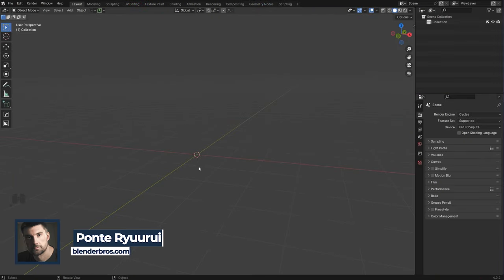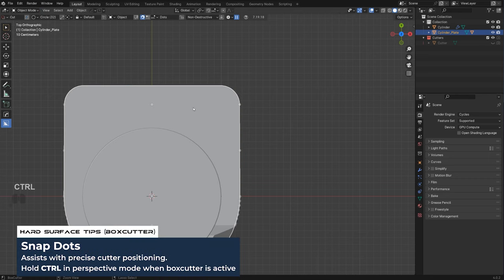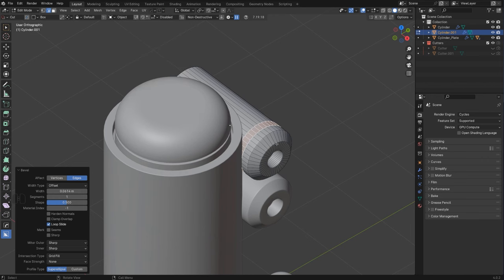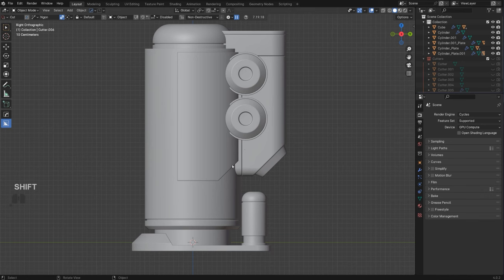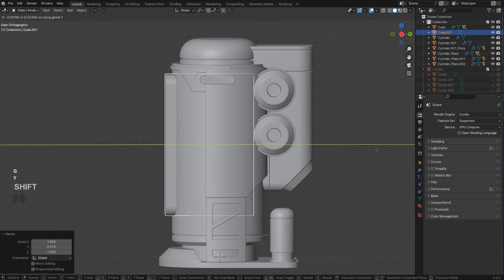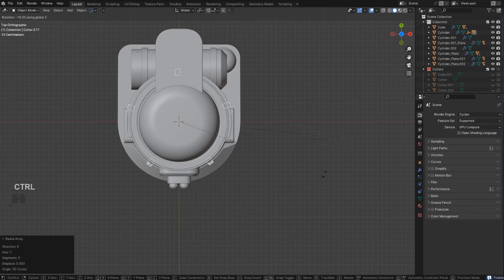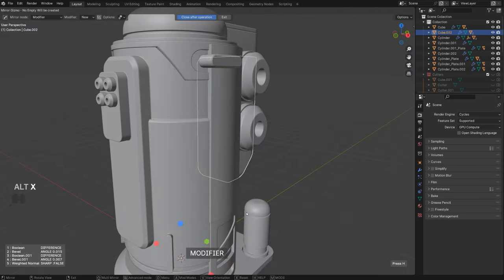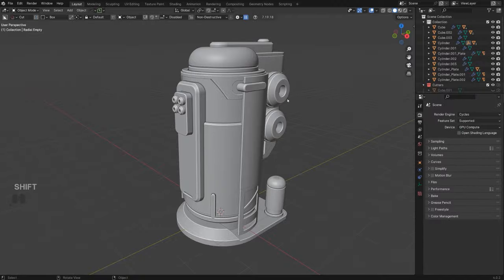Hard Surface Modeling Blender Tutorial - How To Create Better Models